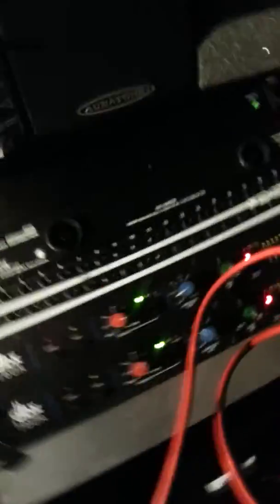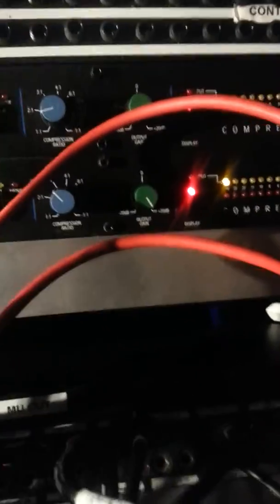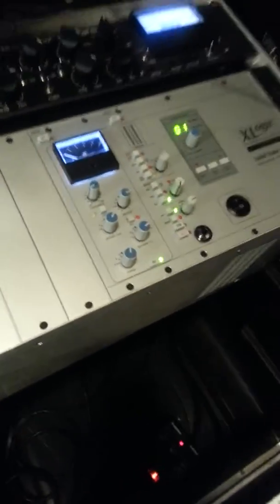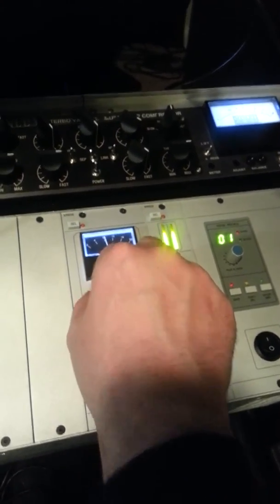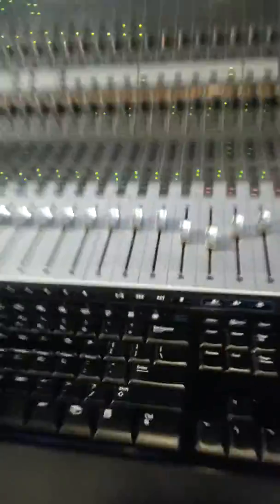Mixing explained intro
This is a brief intro to some upcoming videos we have lined up, this video shows the setup of a stem mix, how we start and how we yield the best results .  Sorry for the quality,  I am going to start doing top shelf videos, your support is well appreciated.